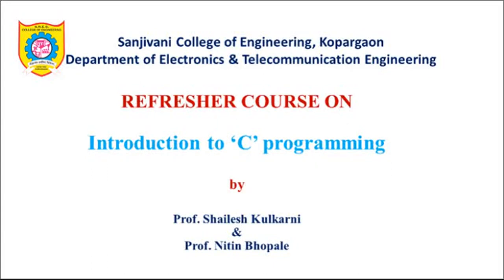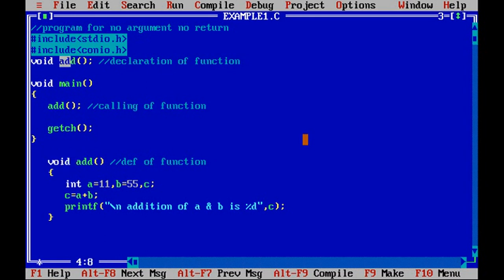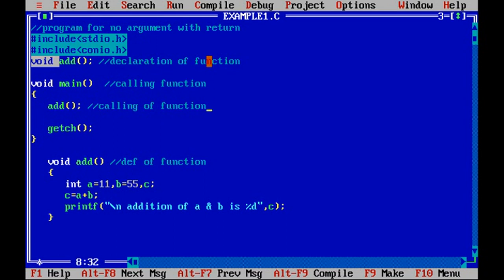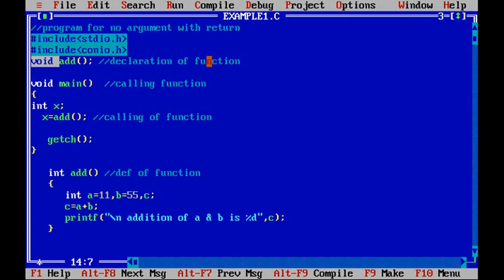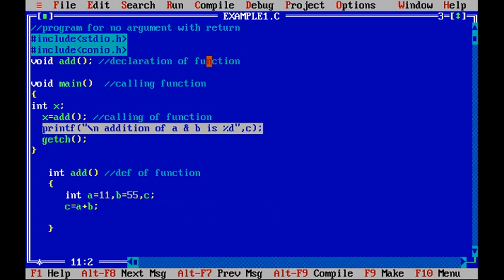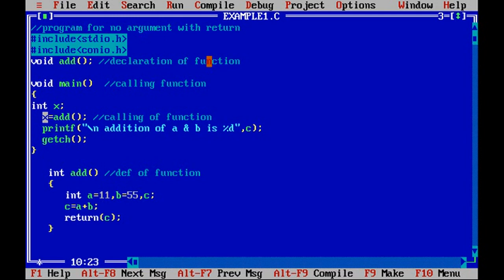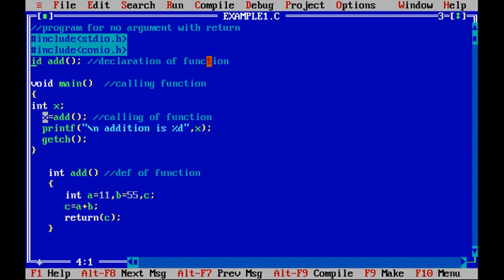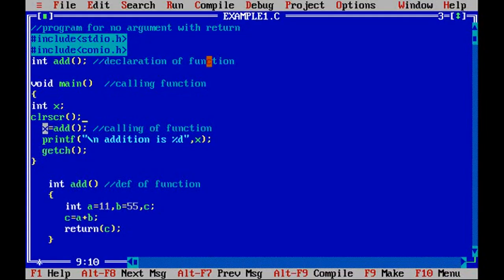function part 3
function in c